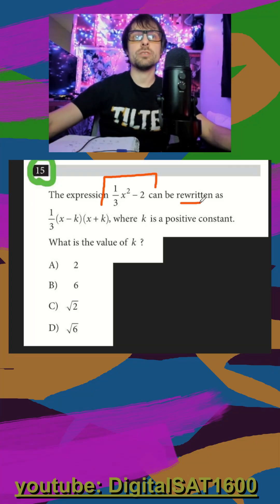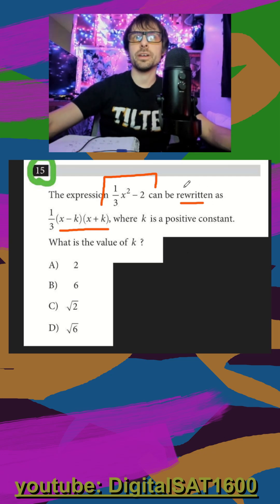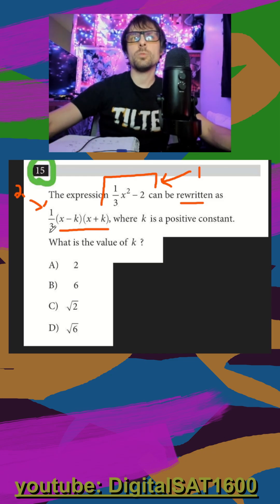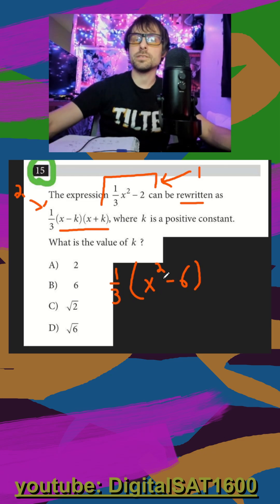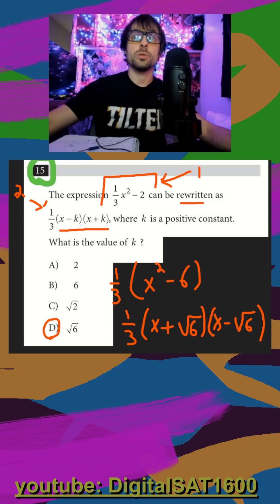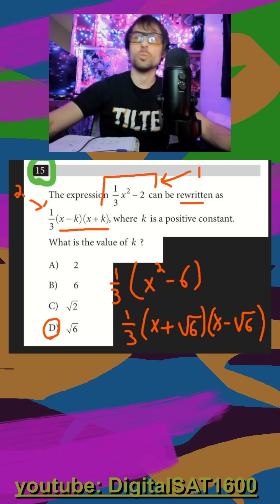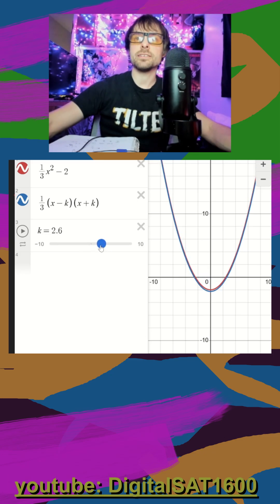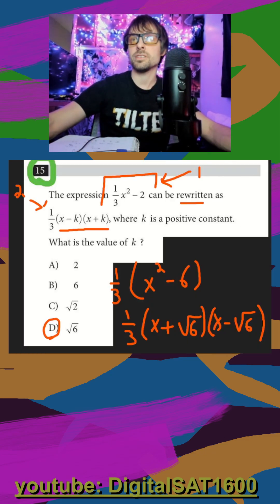MASTER equations -- College Board Math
📘 Question Transcript:
- radian angle angles radians conversion